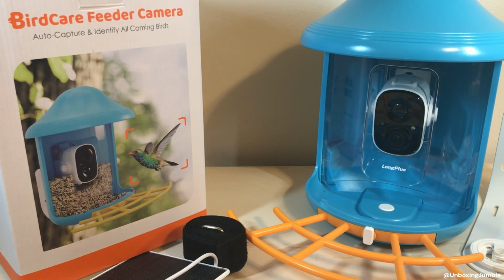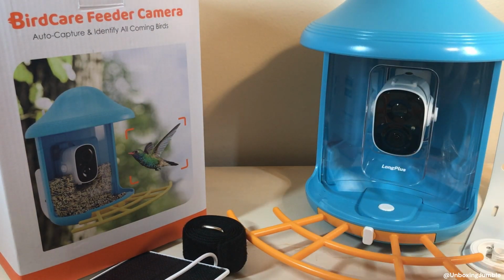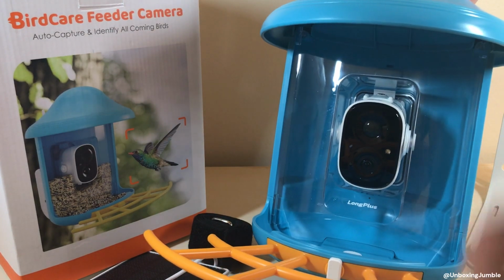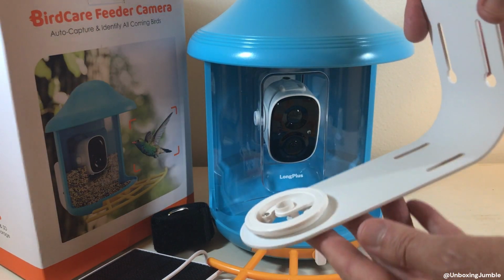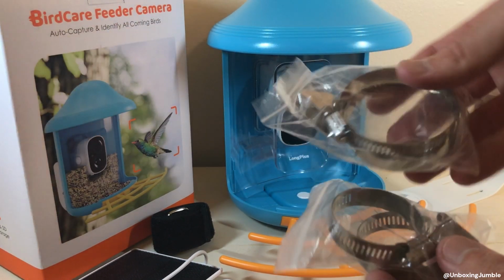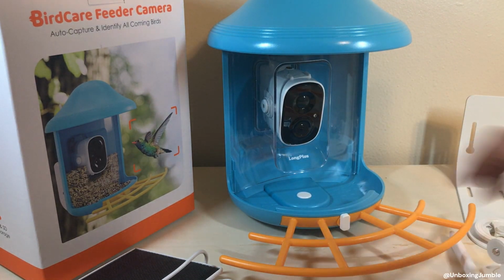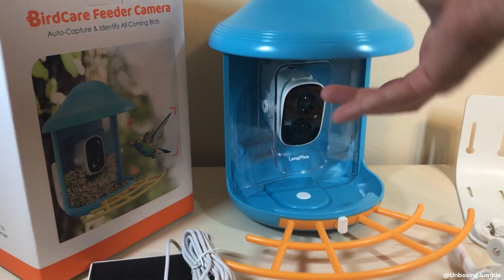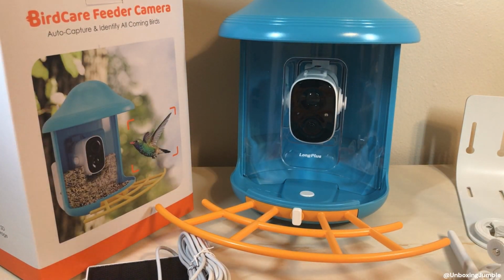LongPlus Smart Bird Feeder (Unboxing and Bird Footage)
Unboxing the LongPlus smart bird feeder I got on Amazon